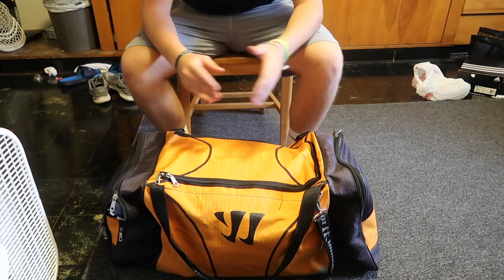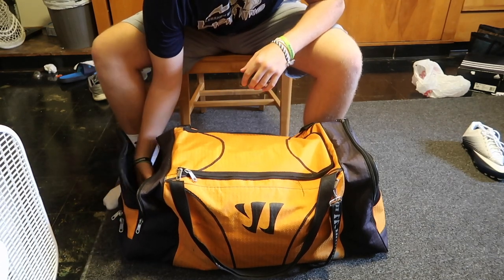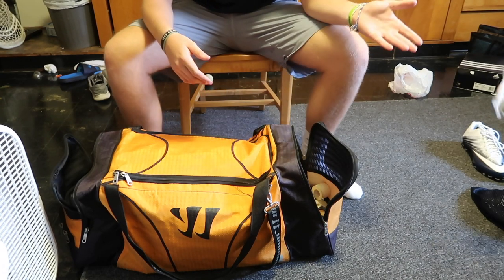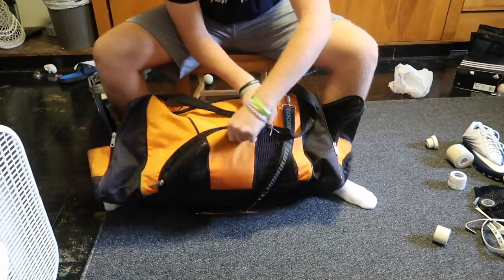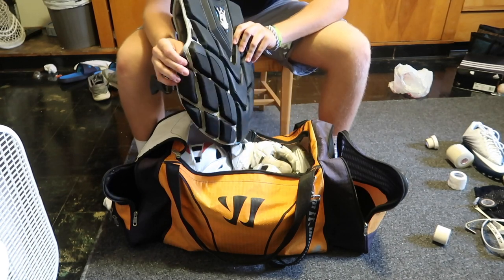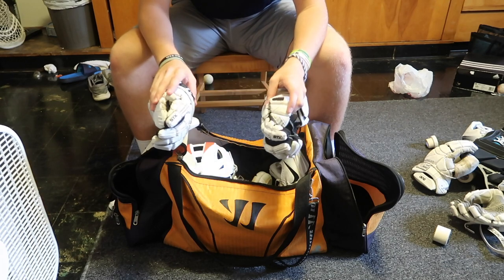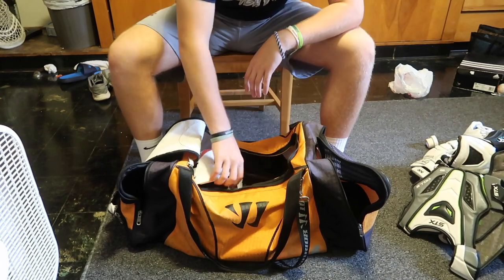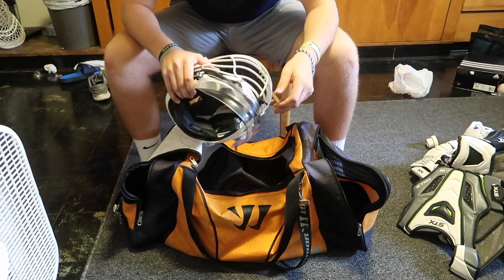What is in my gear bag?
Have you ever asked yourself "I wonder what is in Clay's lacrosse bag". Well now you have the answer.